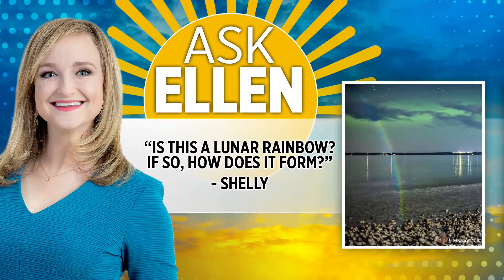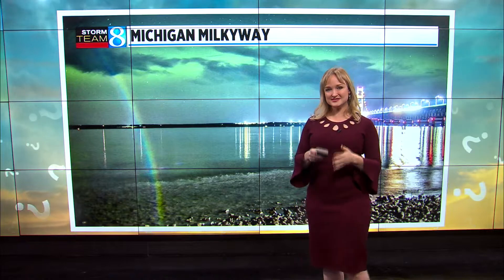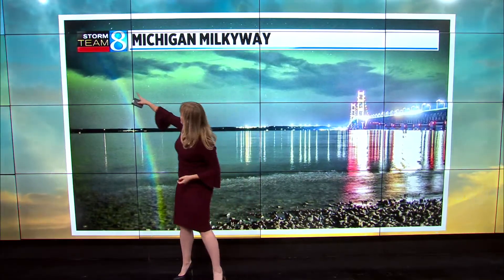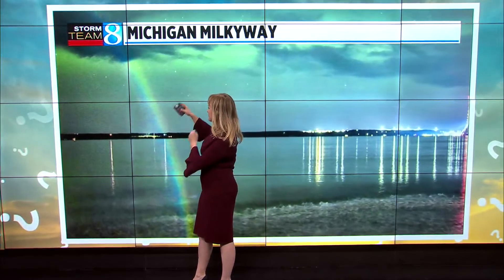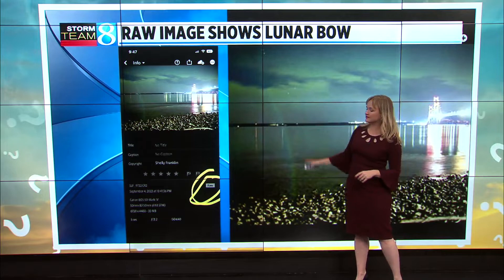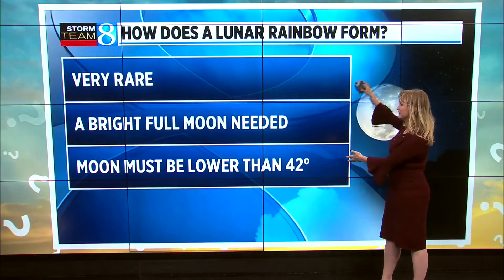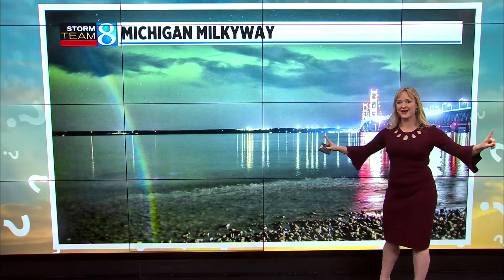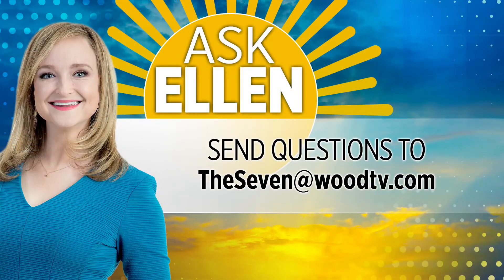Ask Ellen: How does a lunar rainbow form?